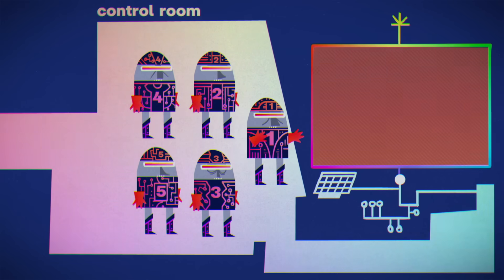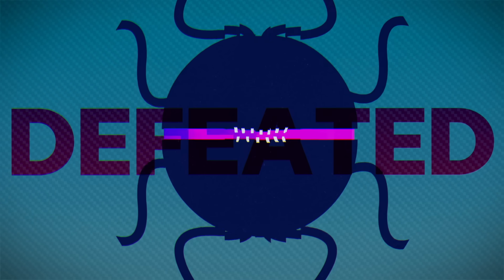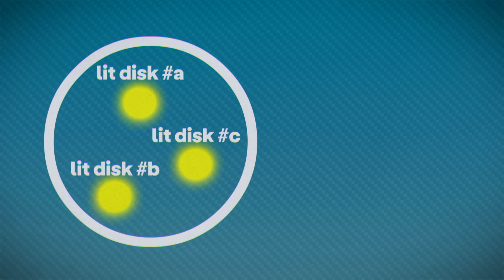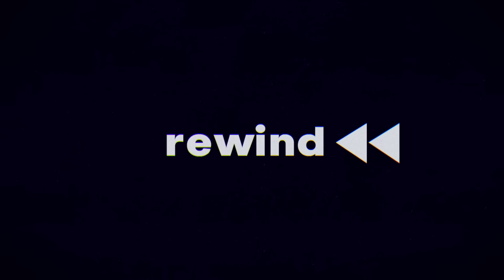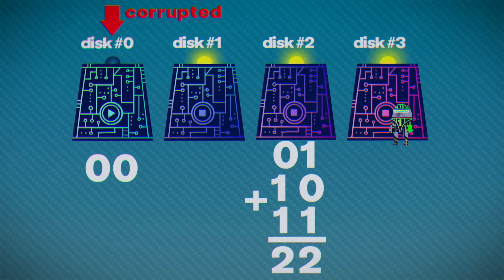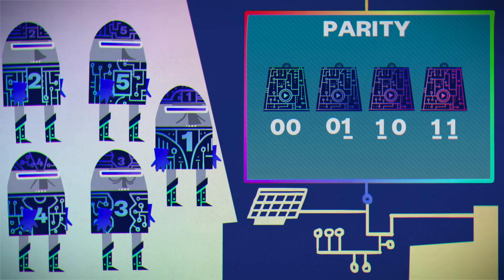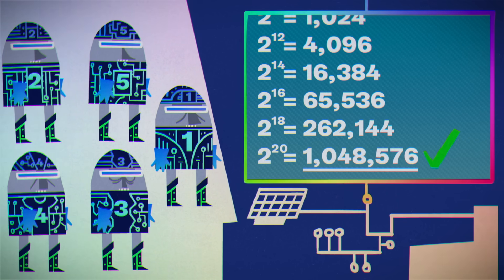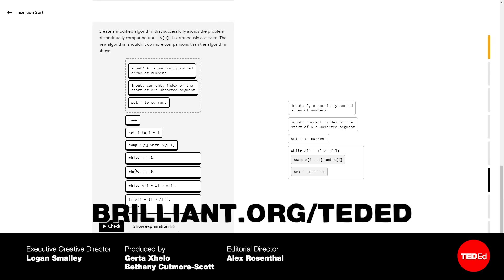Can you solve the computer virus riddle? - James Tanton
Your antivirus squad is up against a code that’s hijacked your mainframe. What you’ve learned from other infected systems, right before they went dark, is that it likes to toy with antivirus agents in a very peculiar way— and you’re the agent that’s been selected to go up against the malware. Can you figure out which disk that runs your mainframe has been corrupted? James Tanton shows how.

Lesson by James Tanton, directed by Igor Coric, Artrake Studio.

Thank you so much to our patrons for your support! Without you this video would not be possible!